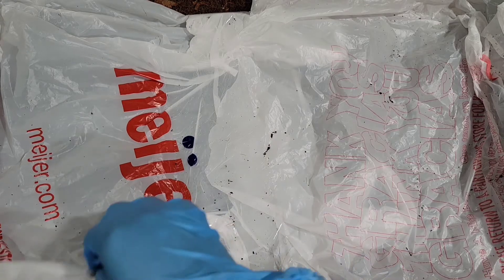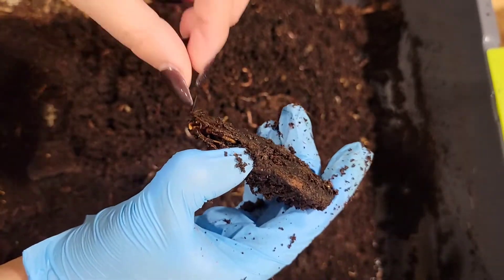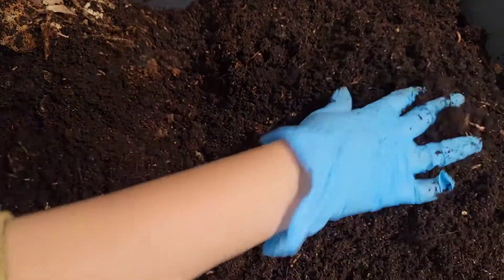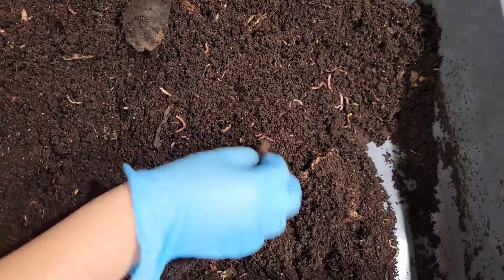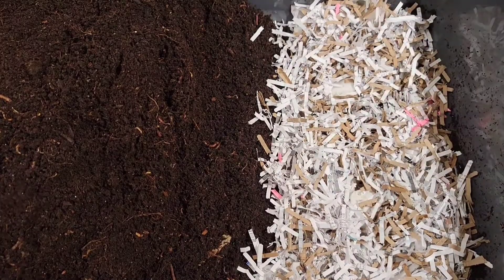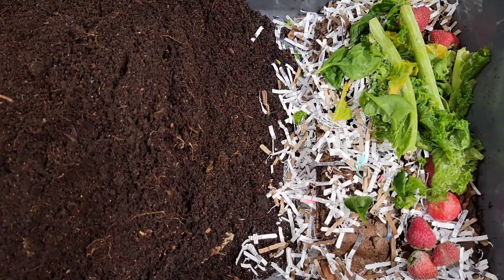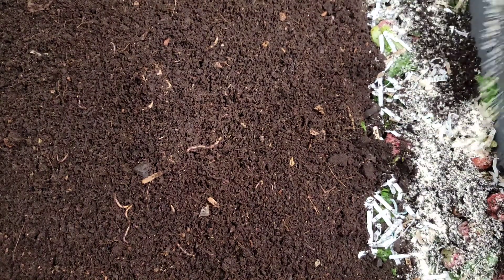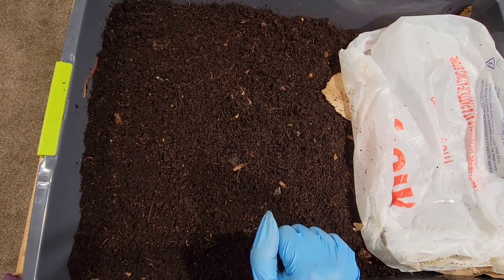Horizontal Migration Begun In 10 Gallon Red Wiggler Worm Bin Composting System | Vermicomposting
The day has come to shift this 10 gallon red wiggler worm bin into a horizontal migration. This worm composting system has been running a little over 6 months now. Preparations have been made so that harvesting the worm castings would be easier, while leaving the worms in their place!